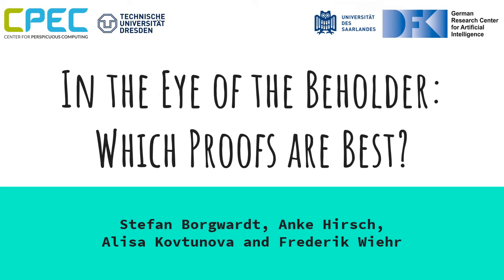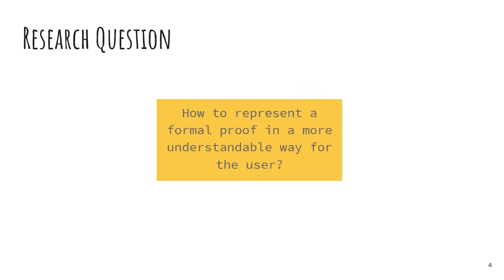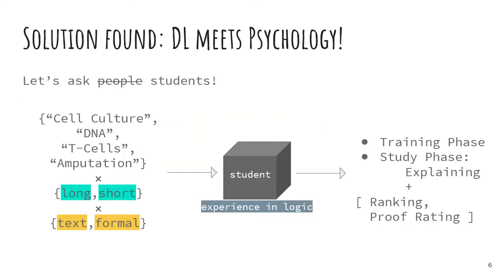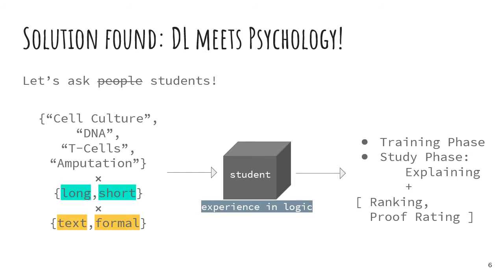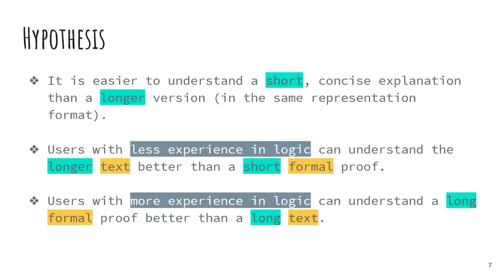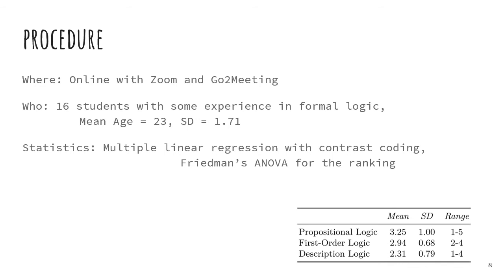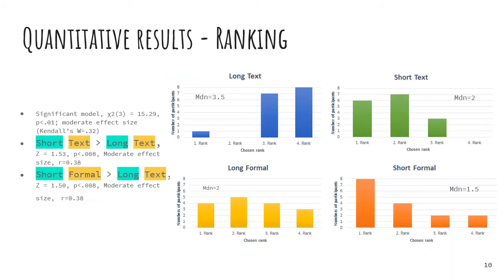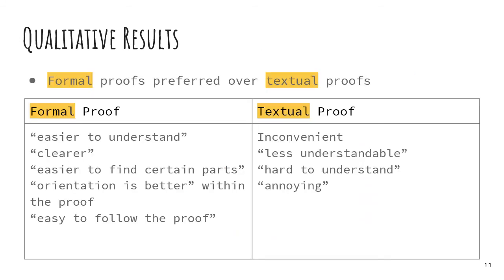DL 2020 - In the Eye of the Beholder: Which Proofs are Best?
Stefan Borgwardt, Anke Hirsch, Alisa Kovtunova and Frederik Wiehr:
In the Eye of the Beholder: Which Proofs are Best?